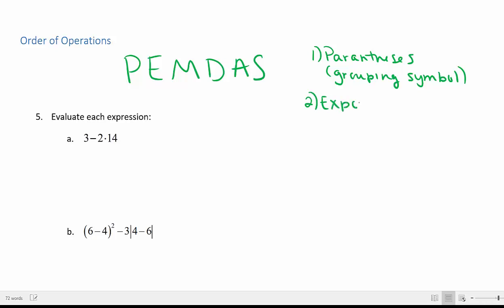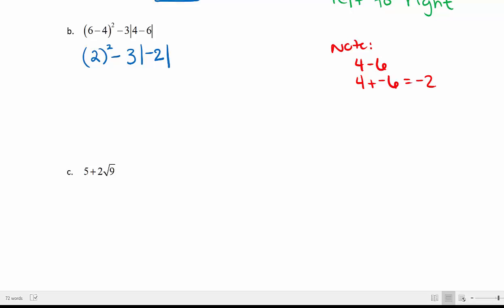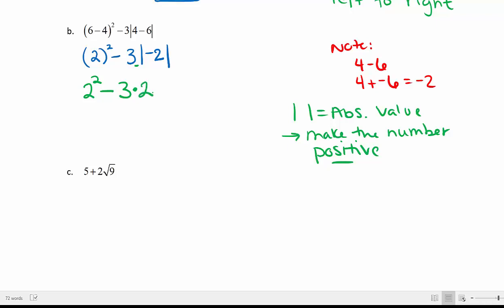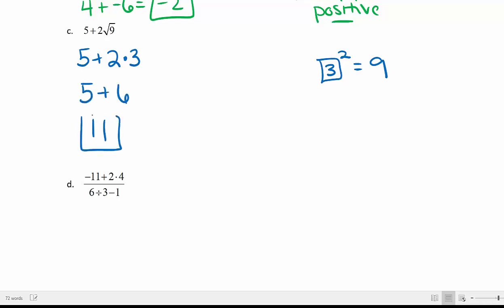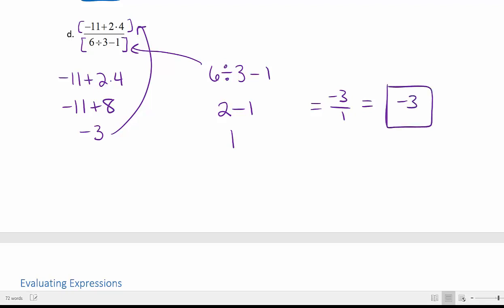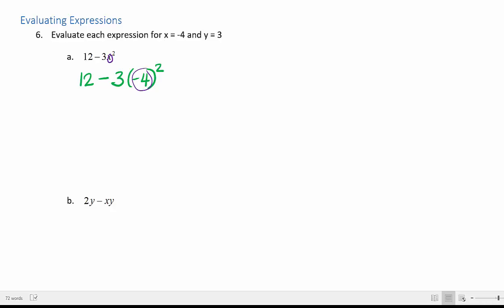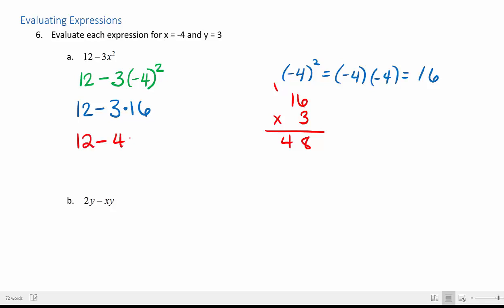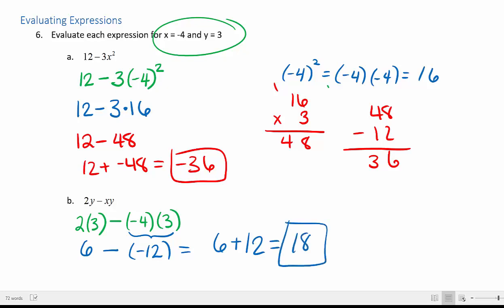Lesson 1: Integers and Order of Operations (Part 2)